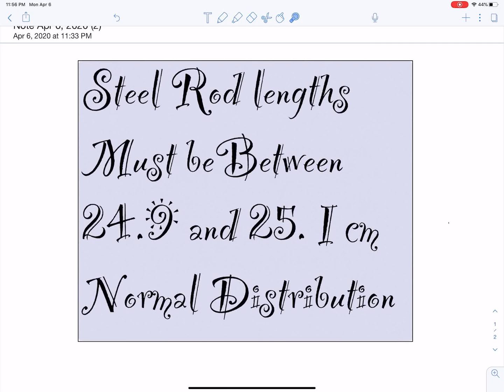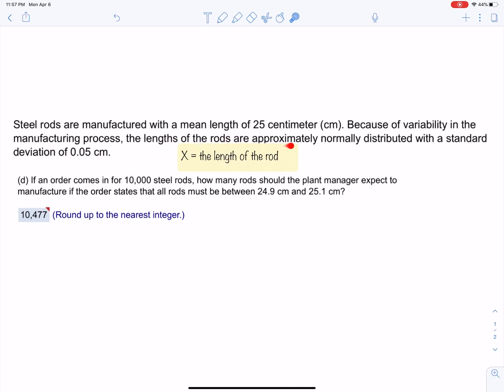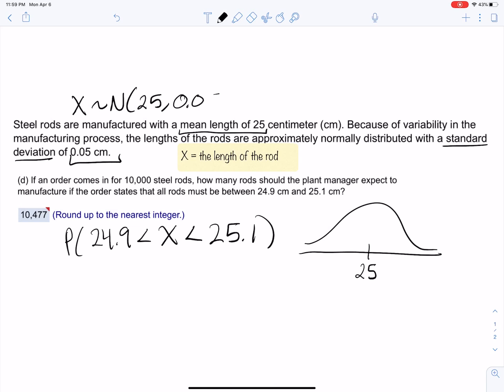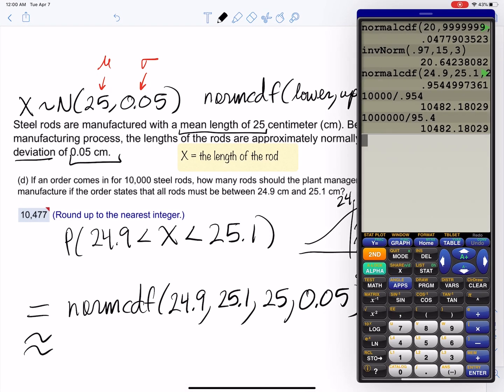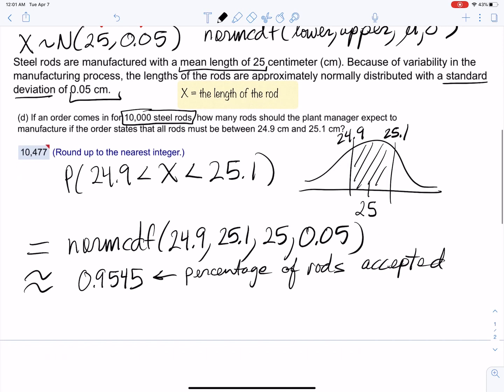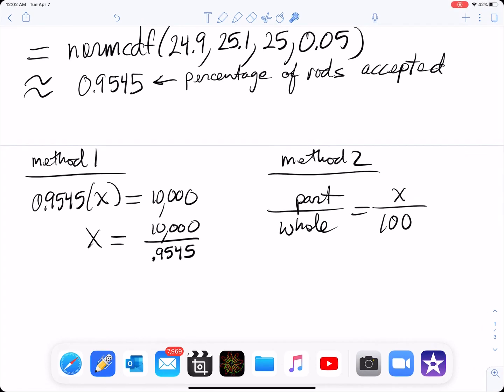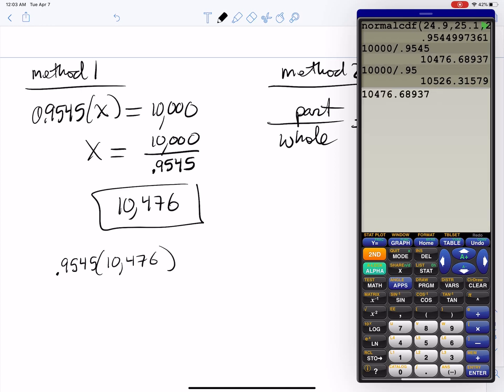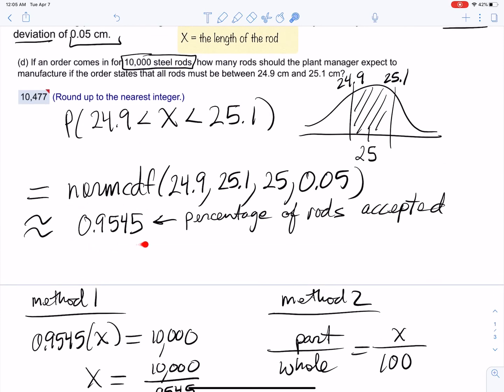Steel rods needed to produce 10,000...need to be within 24.9 and 25.1 cm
How many steel rods must you produce, given that when you produce the rods, you will only accept those that are within 24.9 and 25.1 cm.
Lengths of steel rods are normally distributed with mean 25 and standard deviation 0.05.
Use normcdf to find the probability